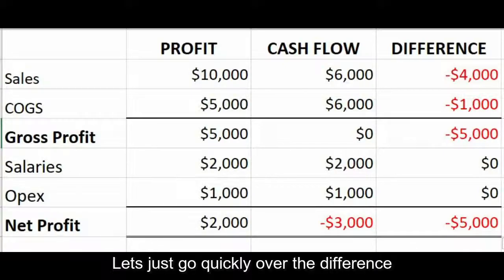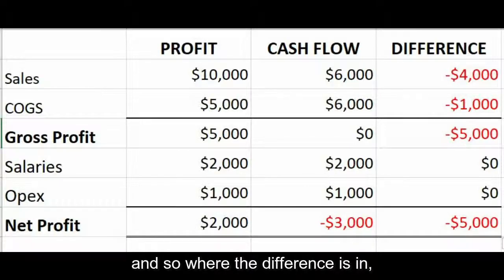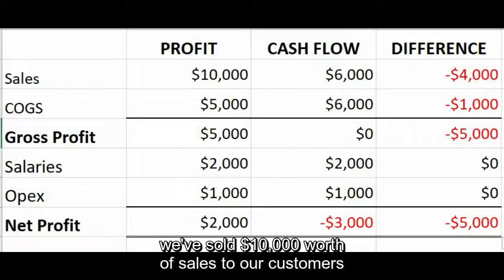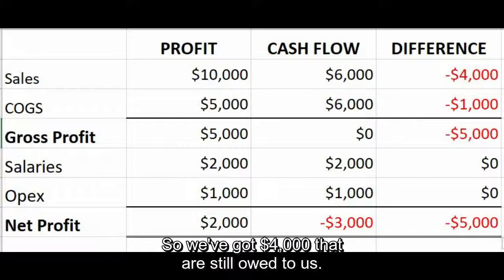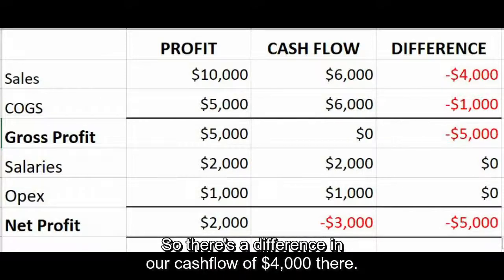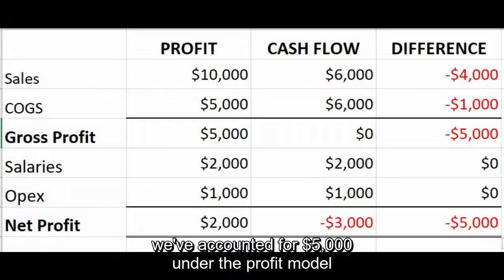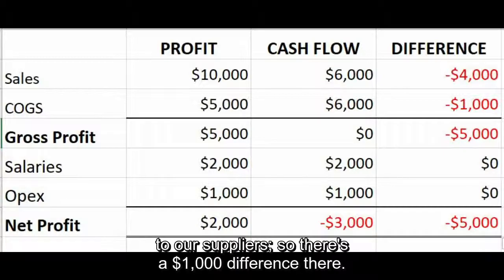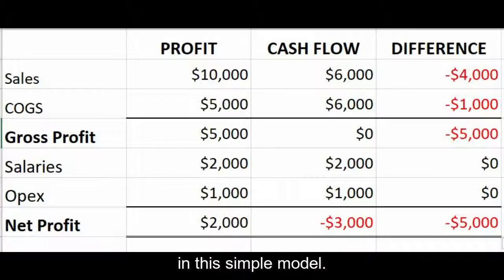How have I made a profit and have less money in the bank?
This is a question I have been asked many times from small and large business owners. Watch this short video for a simple example of how profit differs from cash flow.